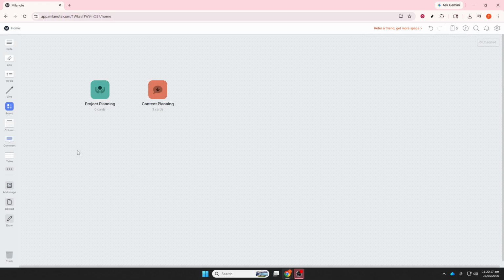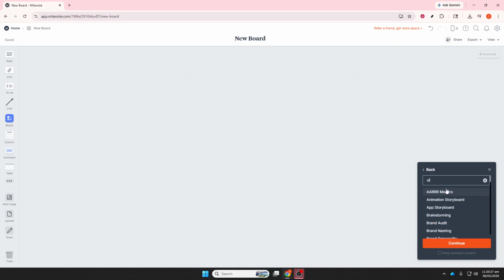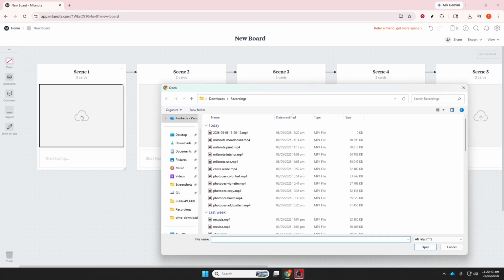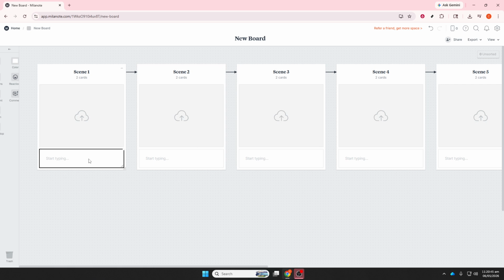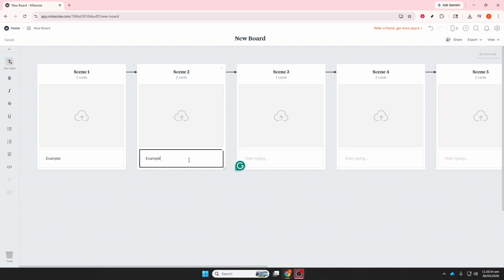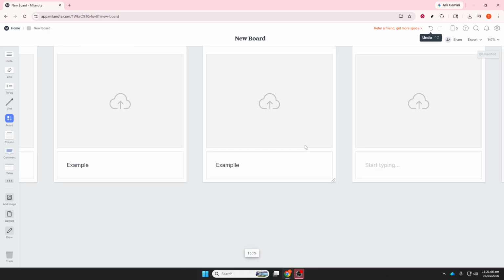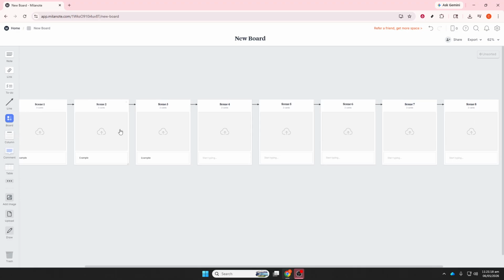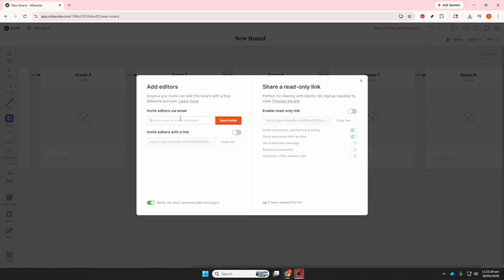How To Create Storyboard In Milanote 2026 Step by Step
Want to plan your videos like a pro? In this step-by-step tutorial, you’ll learn how to create a storyboard in Milanote (2026) to organize your ideas, scenes, and content flow with ease!

Milanote is a powerful visual workspace that helps creators map out ideas and turn them into clear, structured storyboards. Whether you're working on YouTube videos, short-form content, films, or client projects, this guide will help you plan everything before you start filming.

✨ In this video, you’ll learn:
✔️ How to create a storyboard in Milanote from scratch
✔️ How to add scenes, images, notes, and sequence
✔️ How to organize your storyboard for smooth storytelling
✔️ Tips to make your storyboard clean and professional
✔️ How to use storyboards for YouTube and content creation

Perfect for:

Video editors & filmmakers
Virtual assistants managing YouTube channels
Beginners learning video planning

💡 Pro Tip: A clear storyboard helps you save time, stay organized, and create more engaging videos!